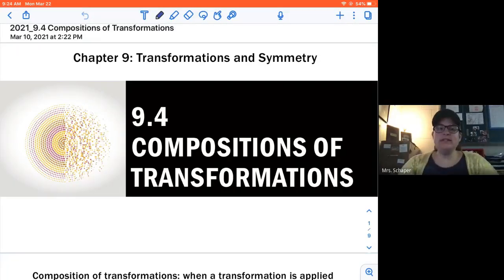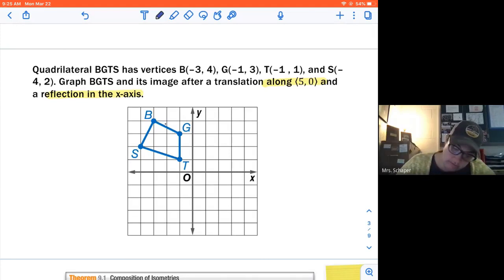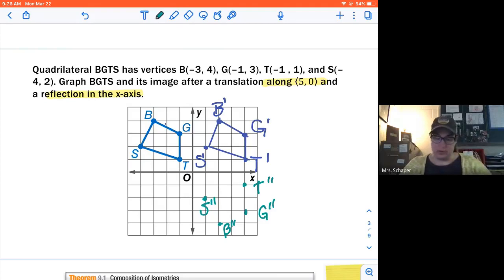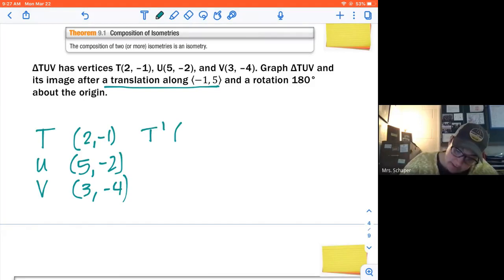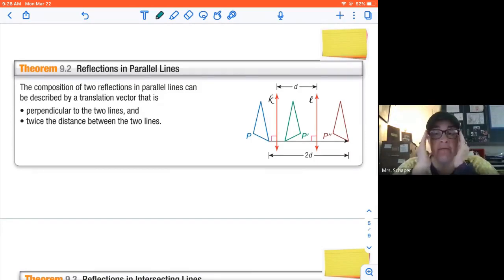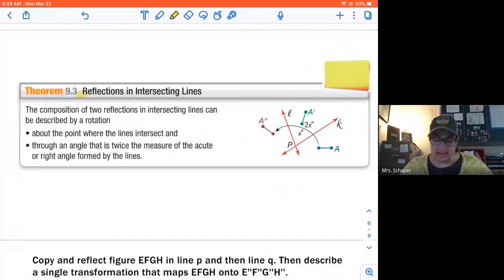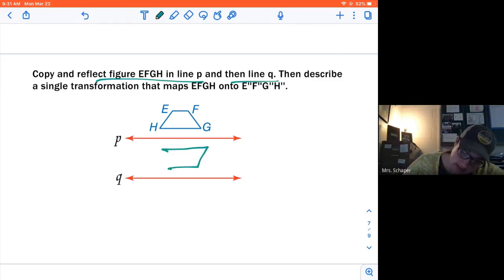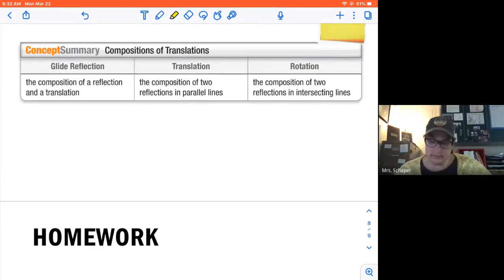2021_9-4 Composition Transformations